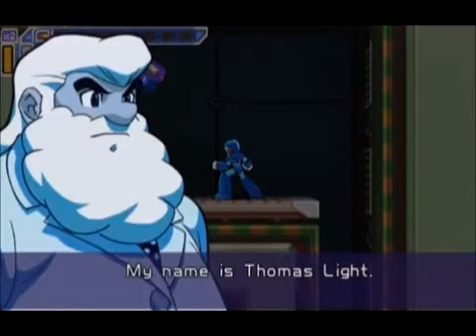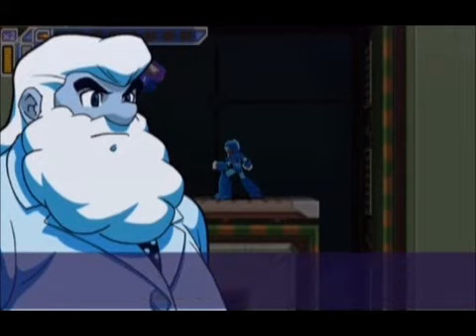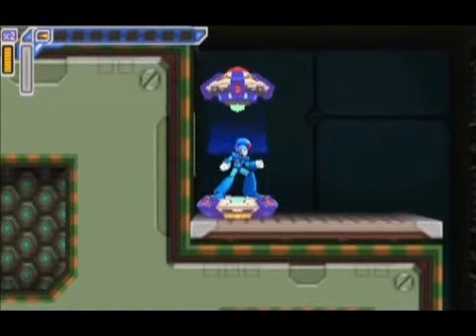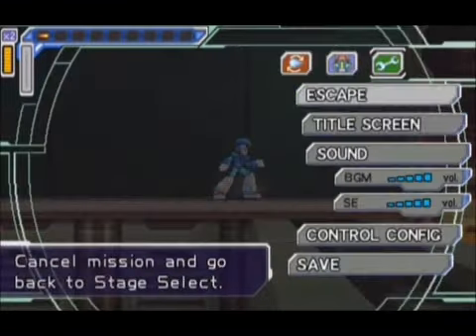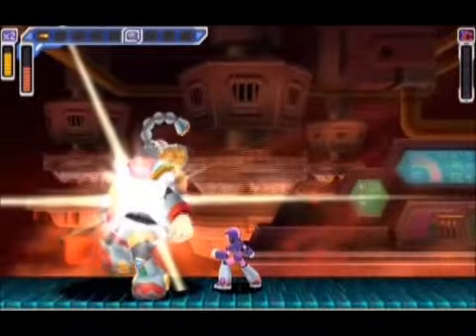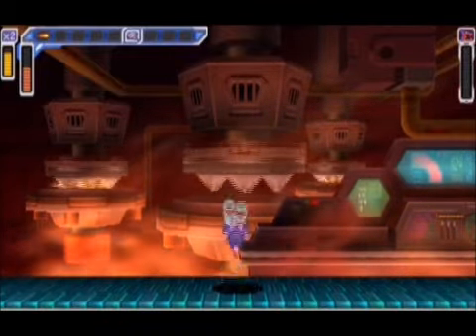Mega Man Maverick Hunter X Part 2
In this episode, we get possibly the best weapon in the game, and one of the best power-ups in the game